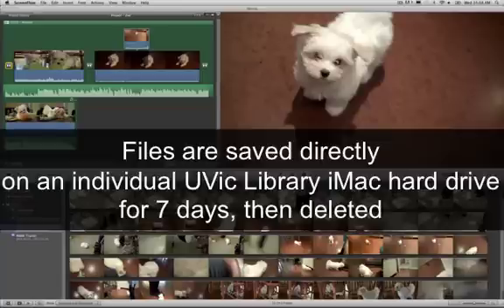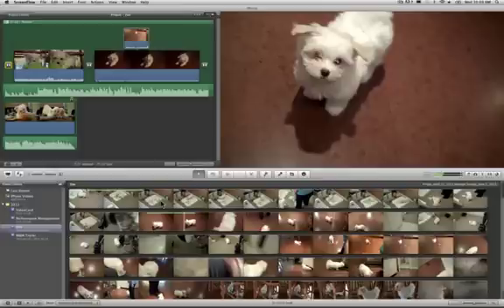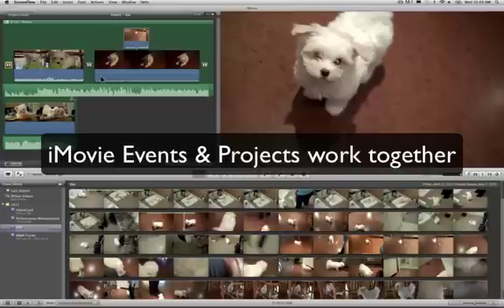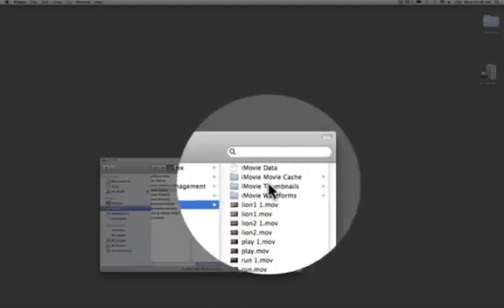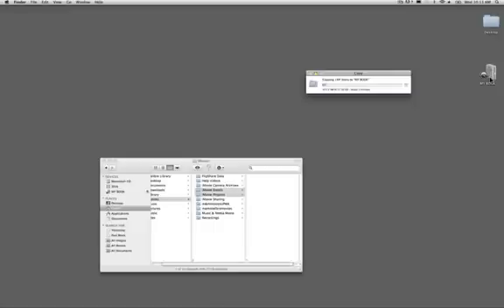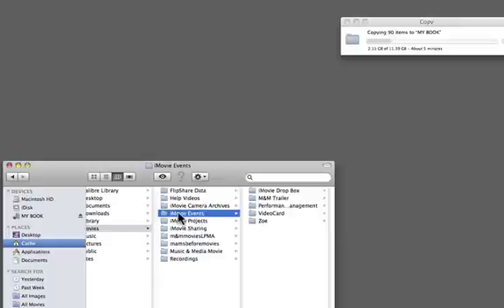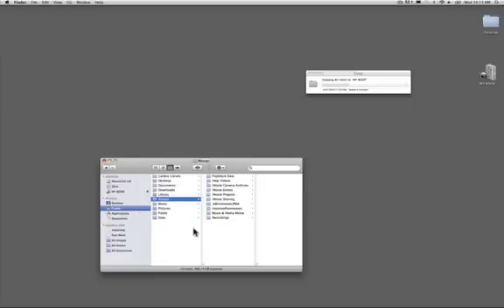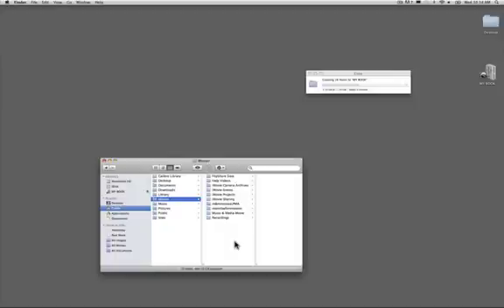How to Save iMovie Events & Projects at Music and Media, UVic Library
NOTE: If you have your own personal iMac, please note that iMovie auto saves your project, and you do not have to follow the steps outlined in this video.

If iMovie project editing at the UVic library will span several days, learn how to successfully save your iMovie Events & Projects folder and replace them back on the iMac for future editing.